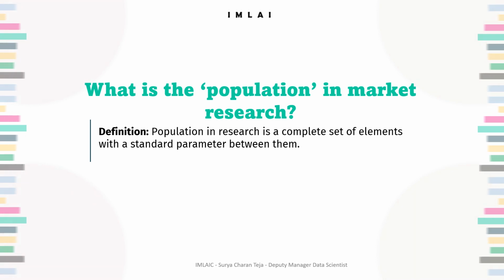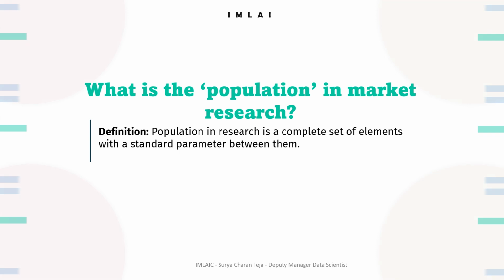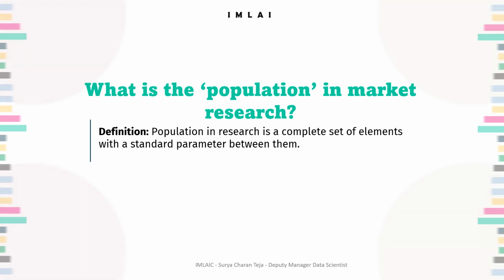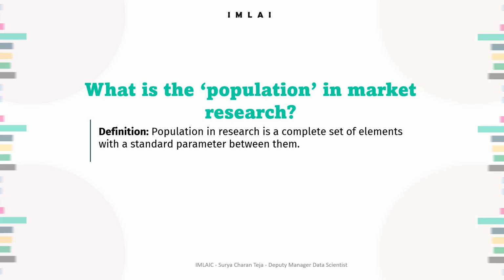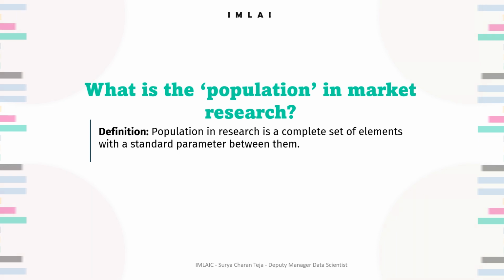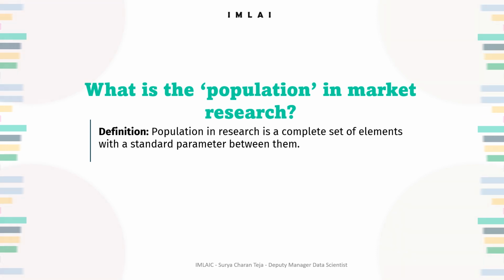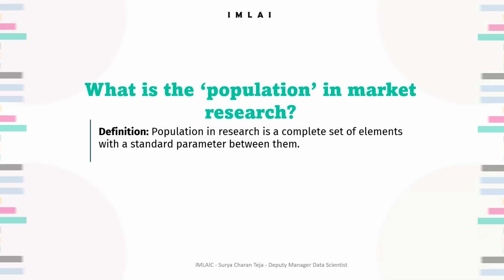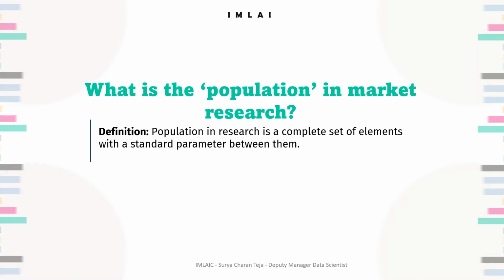41 what is population in market research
41 what is the population in market research